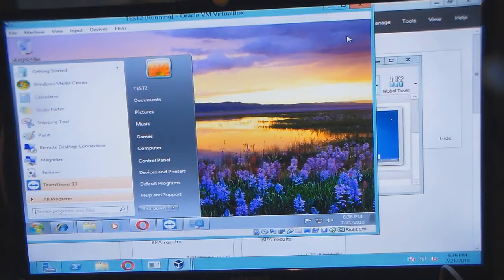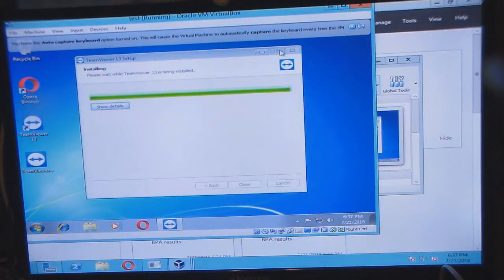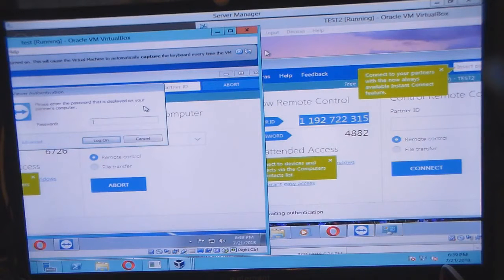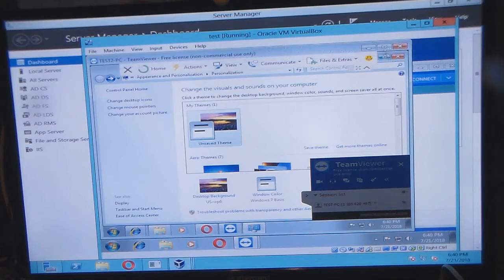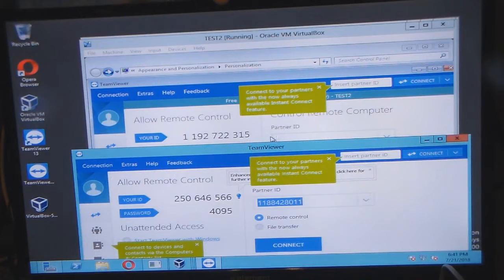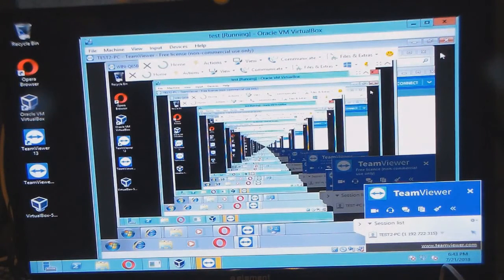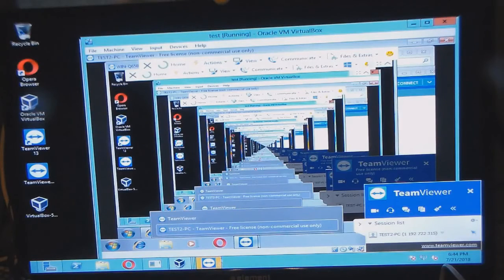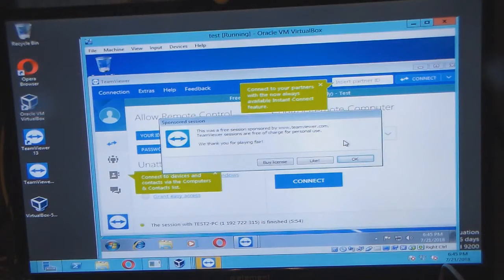remoting in from one virtual machine to another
this vdieo shows to to remote from one virtual machine into another virtual machine